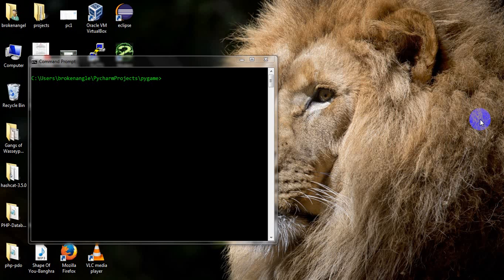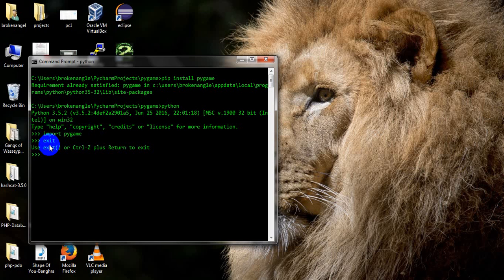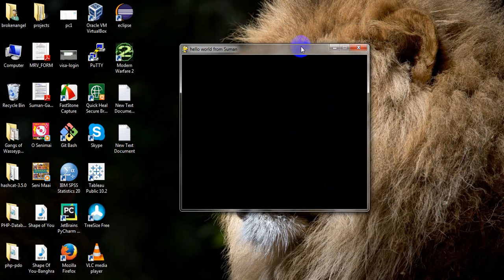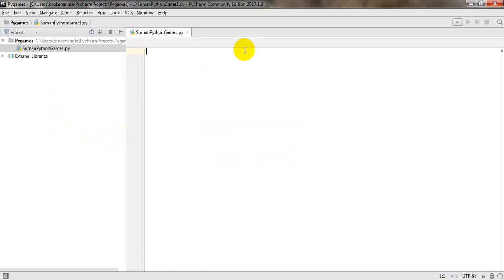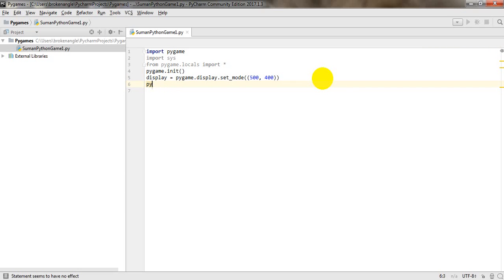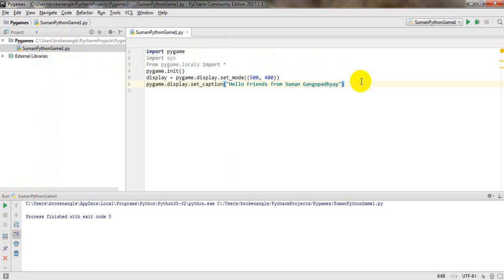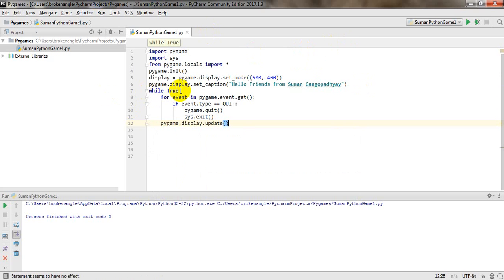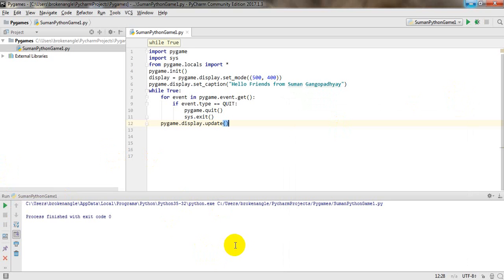Series 1 - Python Game Development Using PyGame module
Video how to install PyGame module in and create your GUI Window using PyGame.